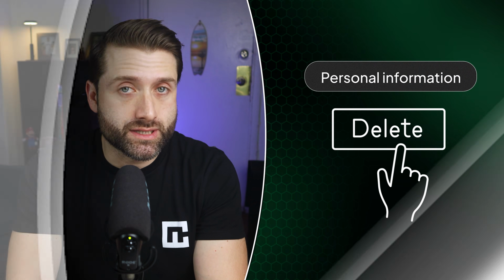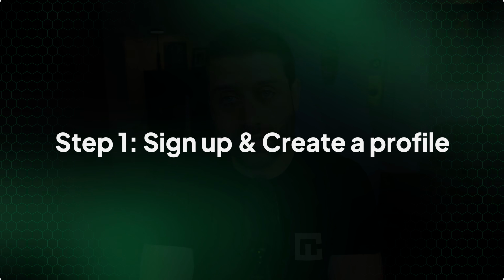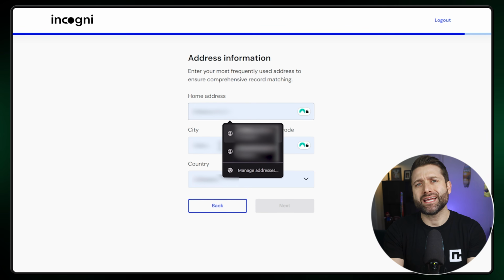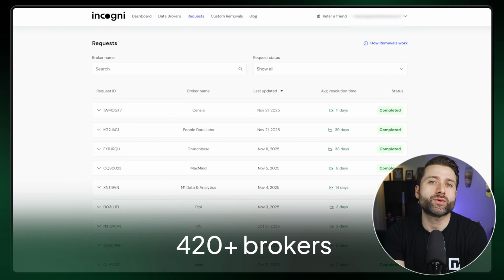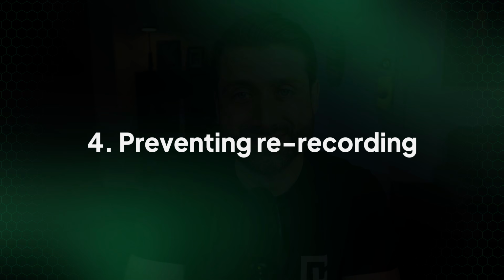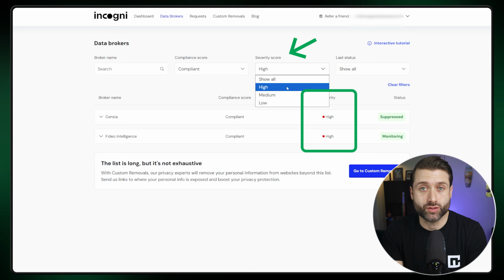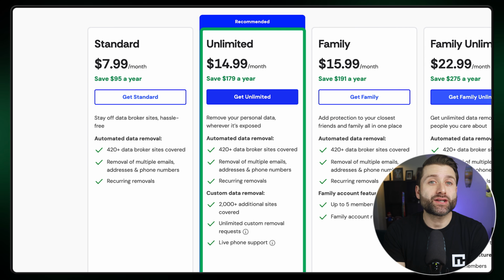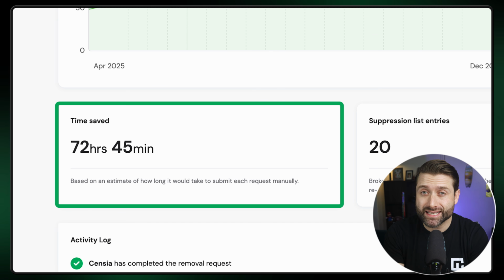Incogni Review 2026 - Is It a Scam or Actually Worth It?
🔥 Want your personal data wiped from the internet the easy way? 🔥

Data brokers are relentless, and it’s crucial to know how to remove your personal information from the Internet to avoid getting swept by cybercrime. In this Incogni review 2026, I will show you how to use this best data removal service, and what you should know about it.

00:00 Intro
00:24 Why is constant data removal necessary?
01:10 How to set up Incogni?
02:20 How does Incogni remove data?
04:25 Incogni plans and pricing
05:22 Is Incogni worth it?